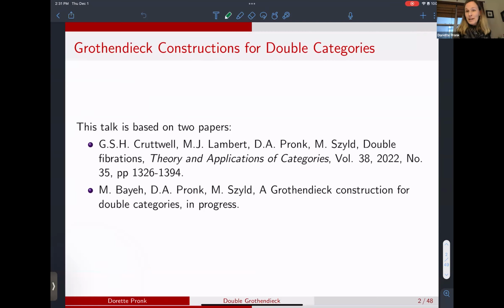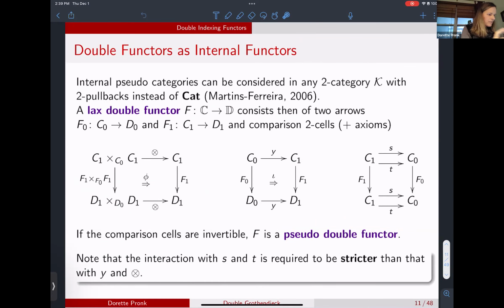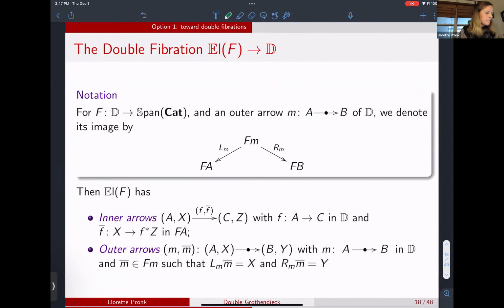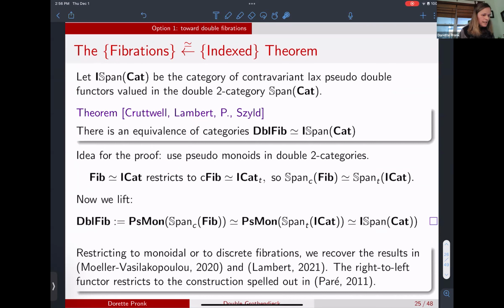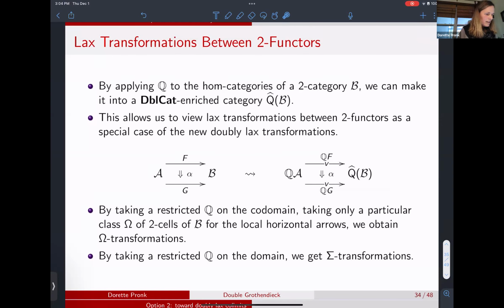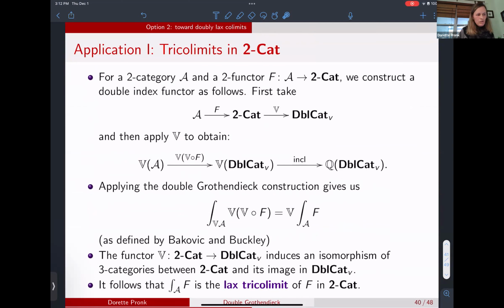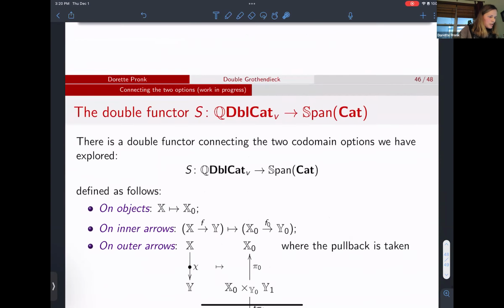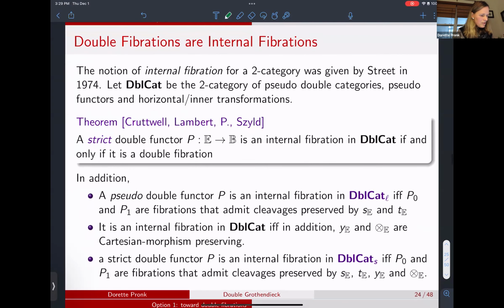Dorette Pronk: Fibrations and doubly lax colimits of double categories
Thursday the 1st of December, part of the Virtual Double Categories Workshop 2022.
Classically, the Grothendieck construction, or the category of elements, of a pseudo functor $F\colon {\mathbf D}\to{\bf Cat}$ (also called the indexing functor)  has two properties that define it (up to equivalence):

(A) it is the object part of the adjoint equivalence between the category of such pseudo functors, also called indexing functors, and the category of fibrations over ${\mathbf D}$;

(B) it is the lax colimit for the diagram defined by $F$.

These two results have been shown to hold for suitably defined Grothendieck constructions for bicategories and $\infty$-categories and has been conjectured for weak $n$-categories. So when one is interested in colimits of double categories or fibrations between double categories we want to look for a suitable Grothendieck construction.

When we replace the category ${\mathbf D}$ above by a double category ${\mathbb D}$, the first question is what the codomain of the indexing functor should be. The issue is that ${\bf DblCat}$, the category of double categories, is not a double category. However, it is enriched over double categories: it has two classes of transformations (which I will call inner and outer) as local arrows and modifications as local double cells.  In this talk I will present two replacements for ${\bf DblCat}$ in the definition of indexing functor. I will replace it with the quintet double category of the 2-category of double categories with double functors and outer transformations and I will replace it by the double 2-category ${\mathbb S}\mathrm{pan(Cat)}$ (and we will work with all lax functors). The first case has the advantage that the objects are still double categories. The second case is inspired by the fact that a lax double functor from the terminal double category into ${\mathbb S}\mathrm{pan(Cat)}$ corresponds to a double category.

The last type of indexing functor has an associated Grothendieck construction that can be viewed as a Grothendieck construction that is done in two layers and leads to a category object in a suitable category of fibrations: a double fibration.
The first type of indexing functor leads us to a new notion of what we call a doubly lax transformation between double functors of the form ${\mathbb A}\to{\mathbb Q}{\mathcal D}_{\mathrm{outer}}$ where ${\mathcal D}$ is a ${\bf DblCat}$-enriched category. These give then rise to a notion of doubly lax colimit for diagrams of double categories. These doubly lax colimits can be constructed using the double Grothendieck construction I will introduce, and have a universal property that is expressed in terms of both classes of 2-cells of ${\bf DblCat}$. Furthermore, it also has a canonical projection double functor to ${\mathbb D}$, the indexing double category, and this has the properties of a double fibration in one direction and a weaker fibration property in the other direction.

We will discuss how both constructions generalize various colimit and fibration constructions for 2-categories and bicategories and finally, we will consider how the two are related. A partial answer to this last question is given by the construction of a lax double functor ${\mathbb Q}{\bf DblCat}_{\mathrm{outer}}\to {\mathbb S}\mathrm{pan(Cat)}$.

This talk is based on work done with Geoff Cruttwell, Michael Lambert and Martin Szyld in [1] and work done with Marzieh Bayeh and Martin Szyld in [2].

Background needed for this talk: mainly, the basics of double categories - double functors, and horizontal and vertical transformations (here referred to as outer and inner transformations); familiarity with the Grothendieck construction and its properties is also useful.

[1] G.S.H. Cruttwell, M.J. Lambert, D.A. Pronk, M. Szyld, Double Fibrations, arXiv:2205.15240, and to appear in Theory and Applications of Categories (2022)

[2] Marzieh Bayeh, Dorette Pronk, Martin Szyld, The Grothendieck Construction for Double Categories, in progress.